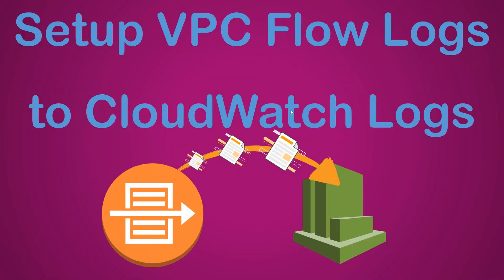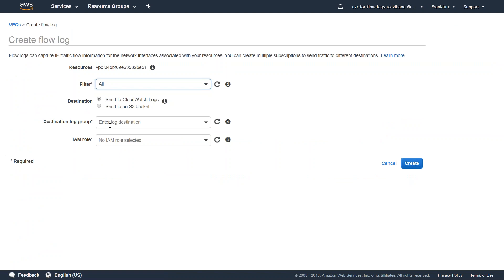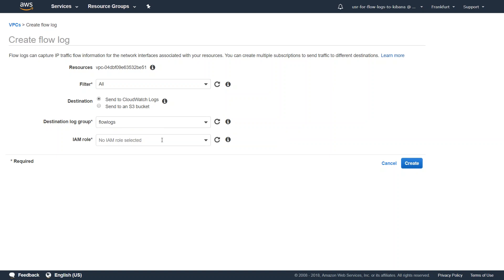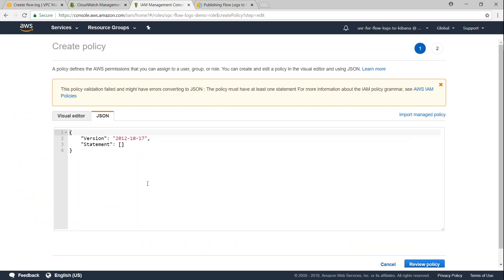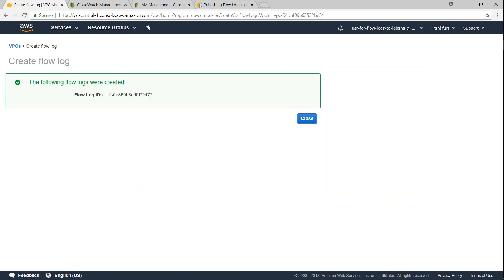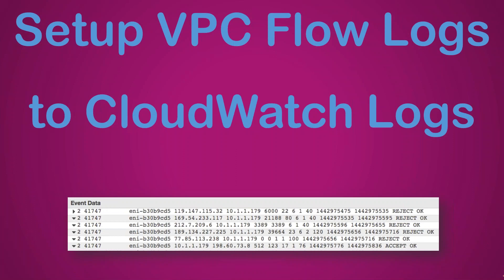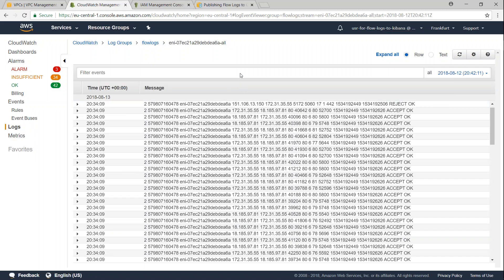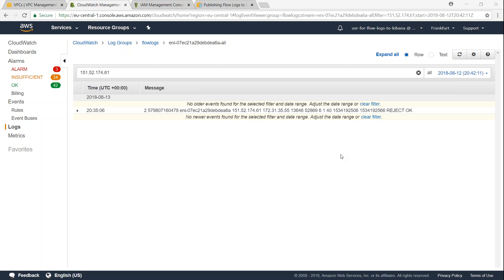Setup VPC Flow Logs To CloudWatch Log Group | Investigate or troubleshoot network issues in my VPC?